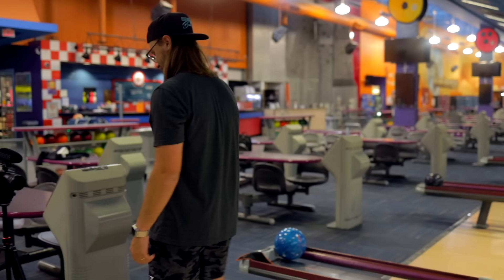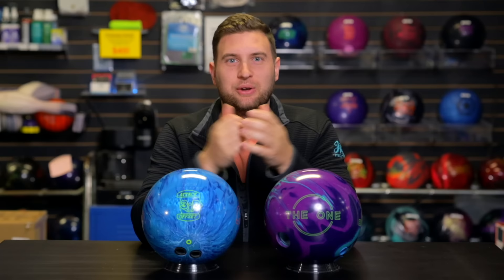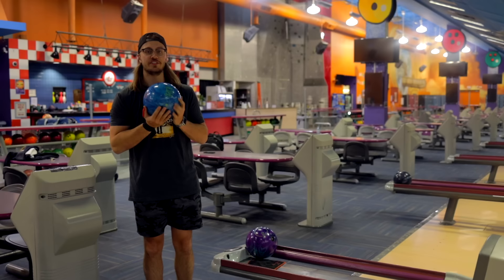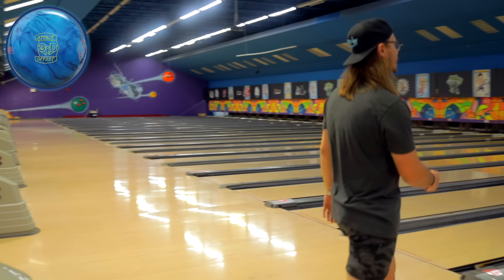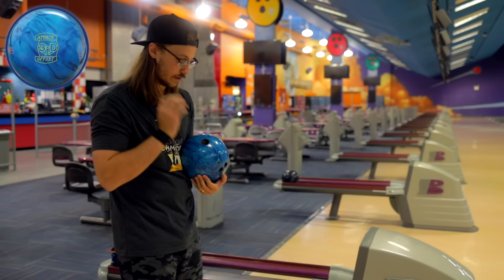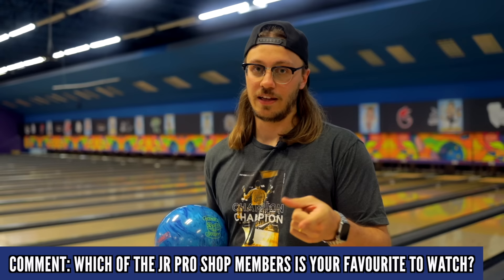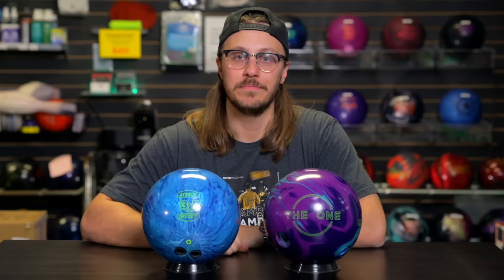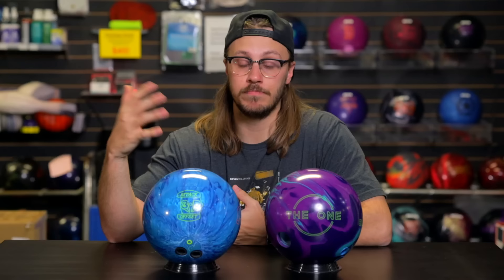ATTACK THE LANES!! | Hammer 3-D Offset Attack | Ft. PBA PRO MITCH HUPÉ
Lucky to have Mitch Hupe back with us again, this time reviewing the new Hammer 3-D Offset Attack! Comparing it to The One Remix from Ebonite, Mitcho is looking for the perfect ball as he prepares for the World Cup!

Timestamps!!!

0:00 - Intro
1:57 - Bowling
5:14 - Question Time with Mitcho!
5:26 - More Bowling
6:55 - Summary
9:18 - Downlane Reaction Comparison